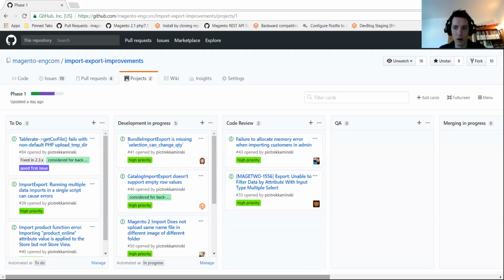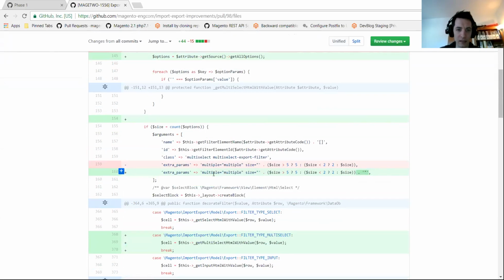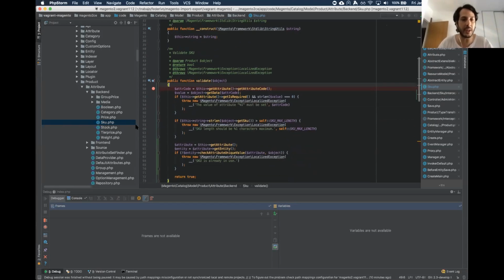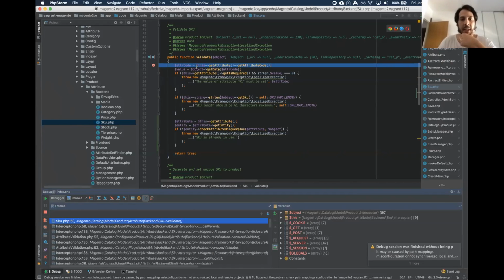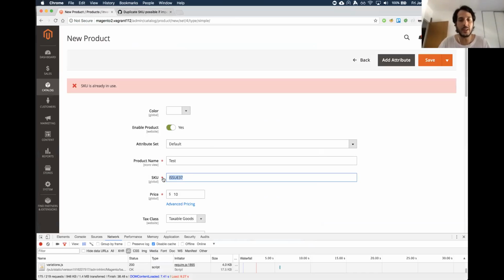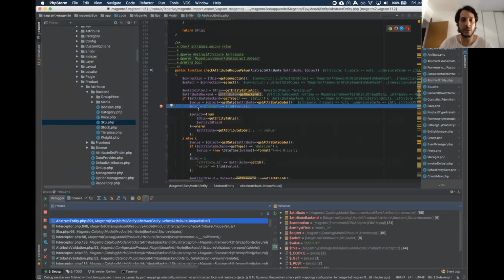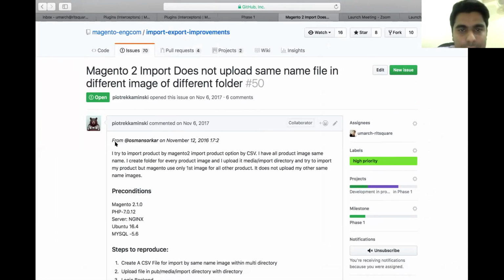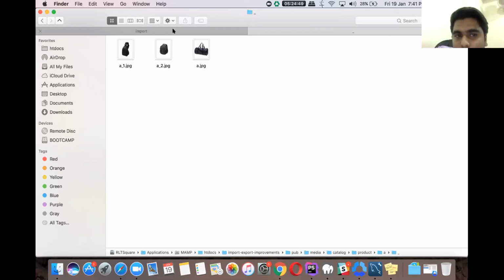Import/Export Weekly call 19th Jan 2018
Recording of the import/export weekly call from the 19th of January 2018.

This project focuses on the repository with the aim to provide some key bug fixes in the 2.3 release of Magento 2.

If you would like to get involved in the project please see the github issues or contact the Magento Community Engineering team for more information.